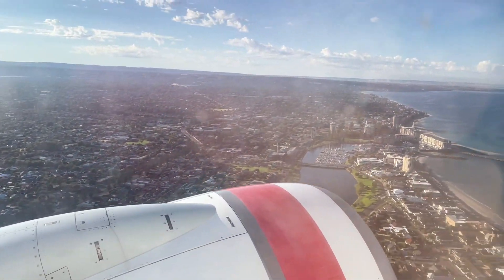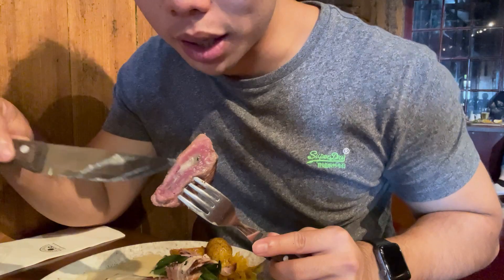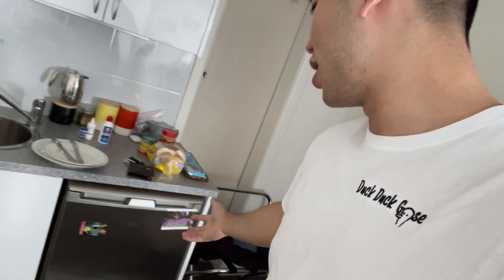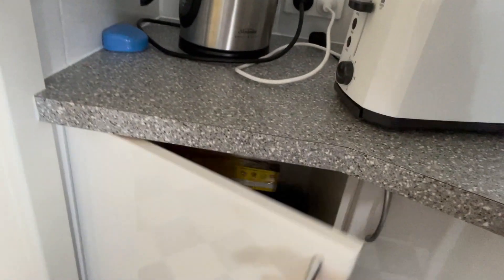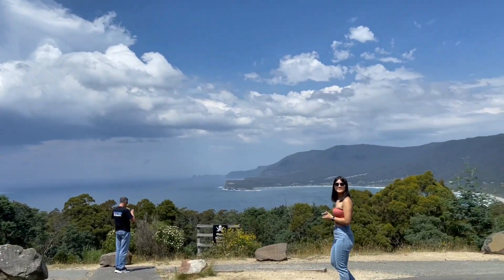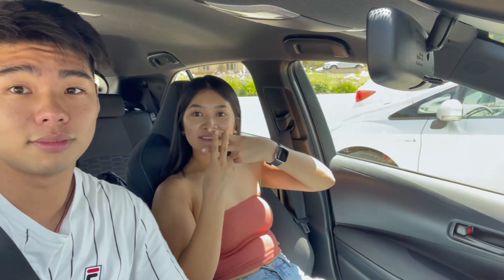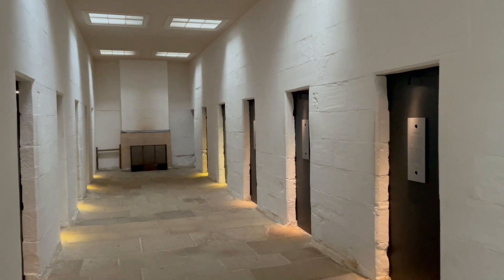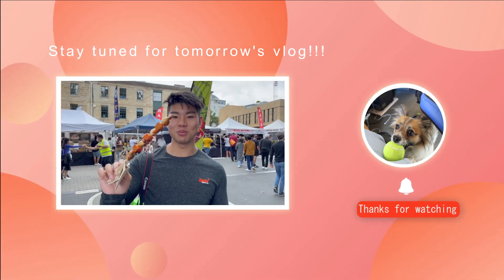Our Tasmania Trip | Episode 1 | Port Arthur and MORE!!!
Our first 2 days in Tassie! Come along to see what we get up to on the rest of our trip!!